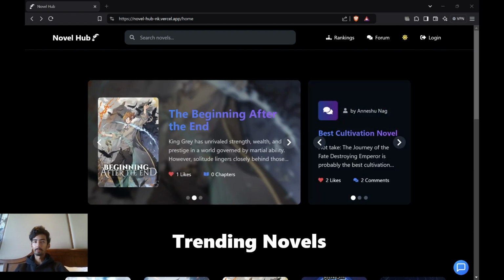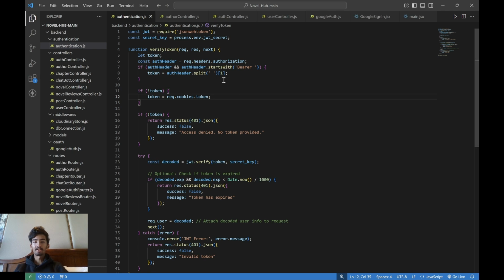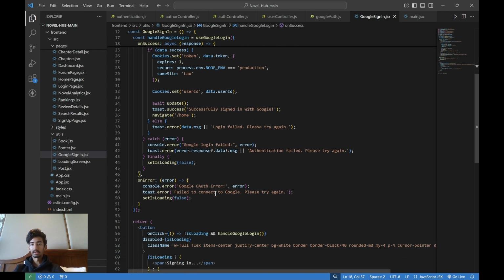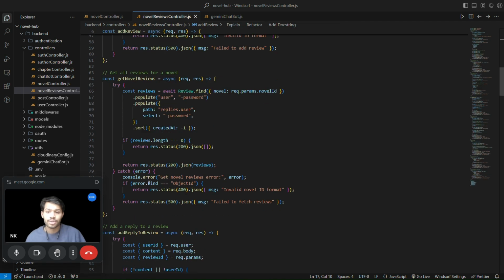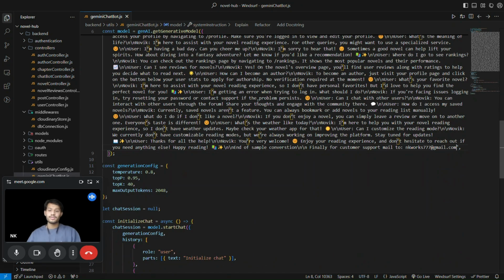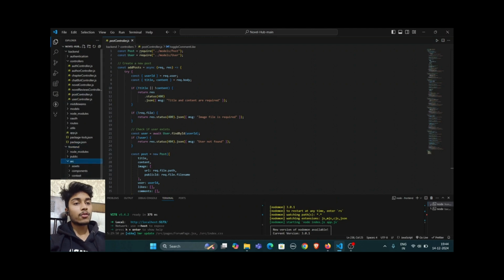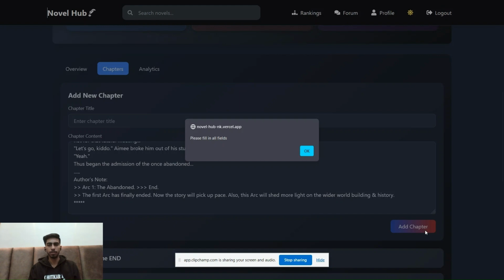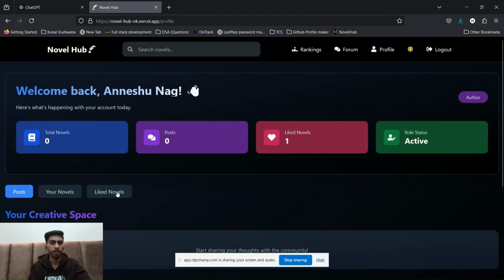Novel Hub - Read, Write, Connect!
In this video, we have explained Novel Hub, which is a full-stack web application built on top of MERN stack and designed to foster a community of web novel enthusiasts, providing a platform for readers to engage in discussions, reviews, and ratings while allowing authors to publish and manage their works.